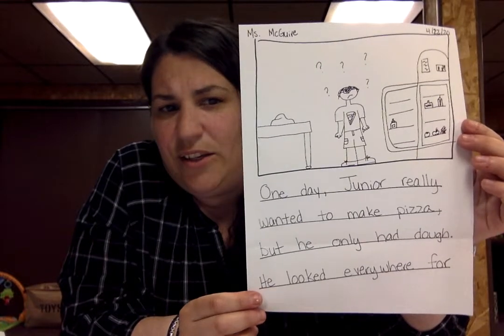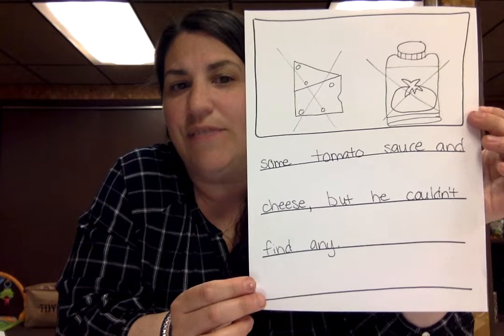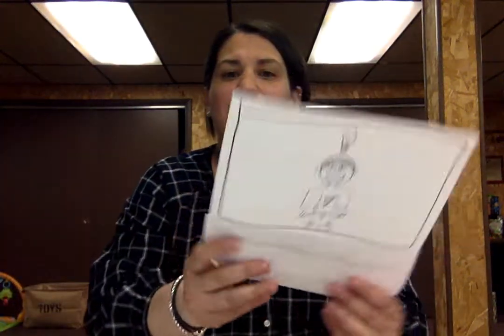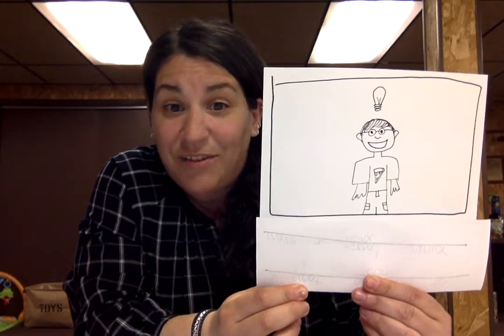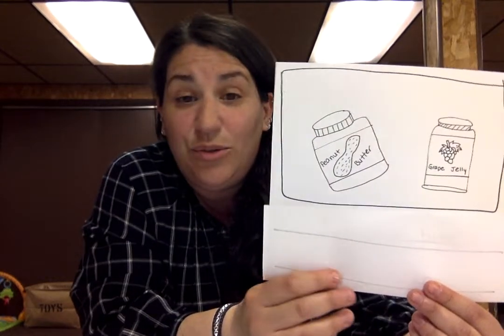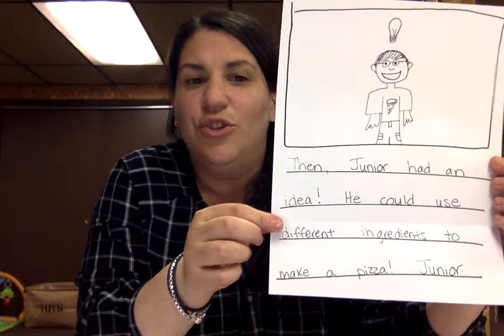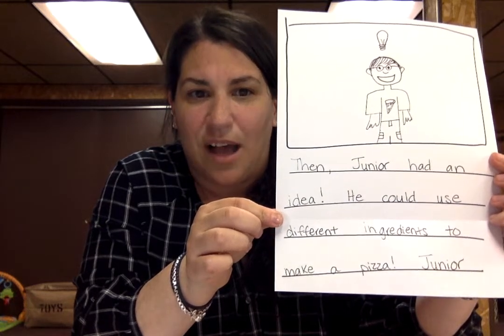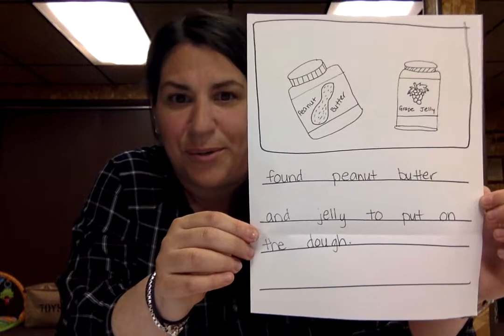scenes to series lesson 3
In this lesson, we get our characters out of trouble by coming up with a solution to our problems!